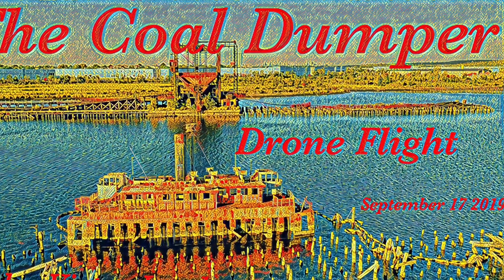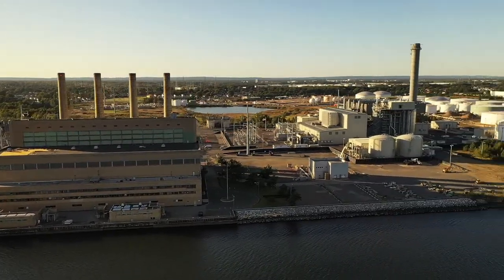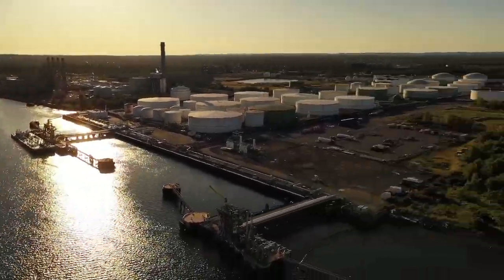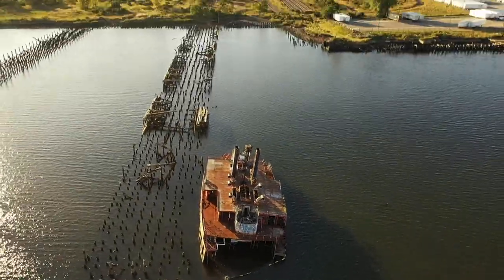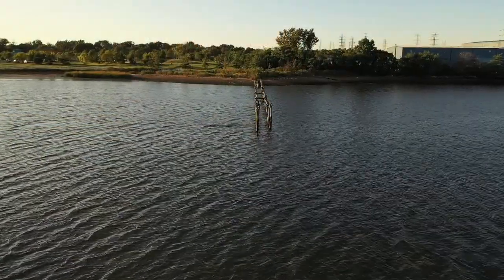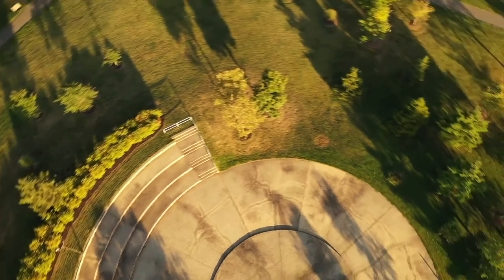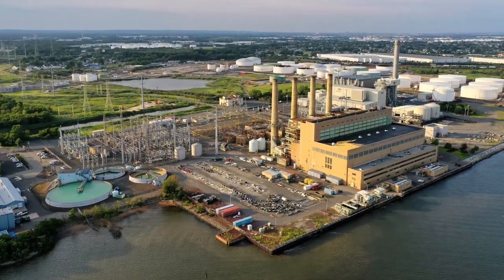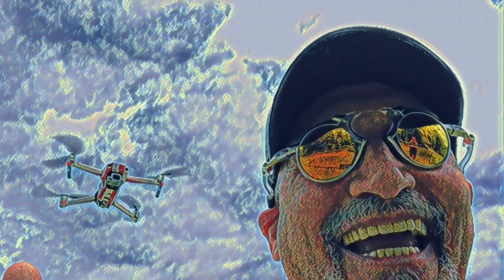The Coal DUMPER Drone Flight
This Coal Dumper is on the Arthur Kill in Jersey. There is an abandoned ship there too.